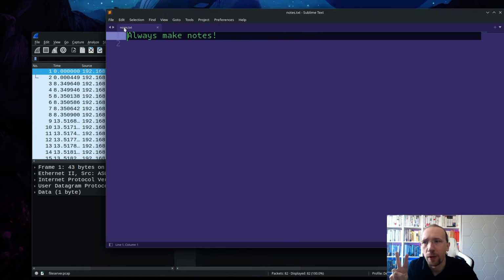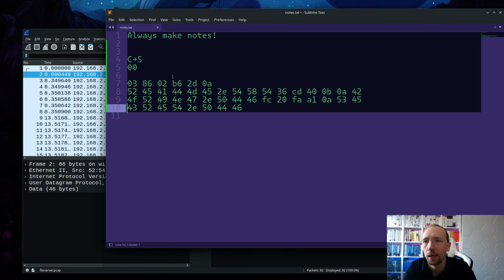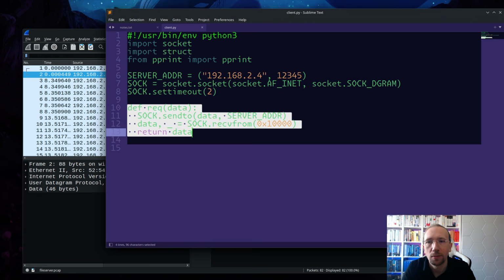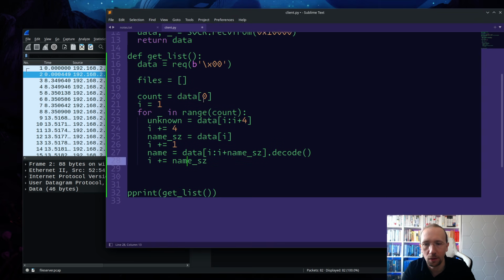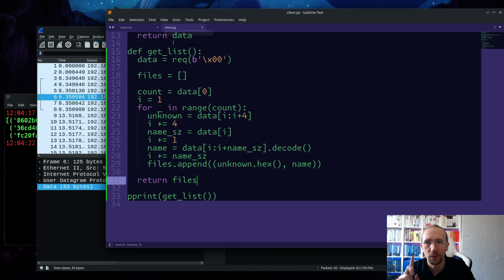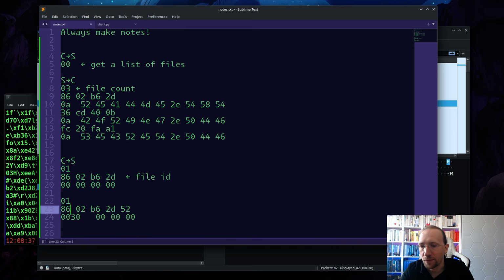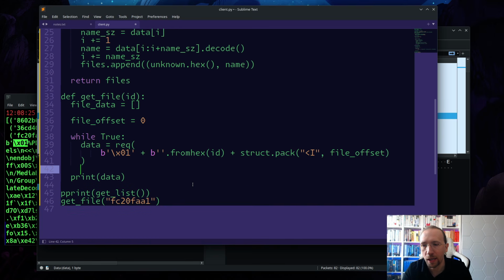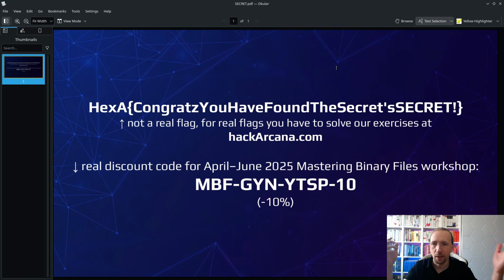Reversing unknown file download protocol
A case study of how to reverse engineer a simple binary protocol, and a showcase of what you can learn on my upcoming workshop 🛠️

🔍 Here’s what you’ll also learn from the video:
✅ What tools to use to reverse engineer an unknown protocol
✅ How to start and what to look at
✅ How to implement a simple client in Python

--- Team:
→ foxtrot_charlie
→ KrzaQ
→ masakra
→ hebi
→ maryush
→ disconnect3d